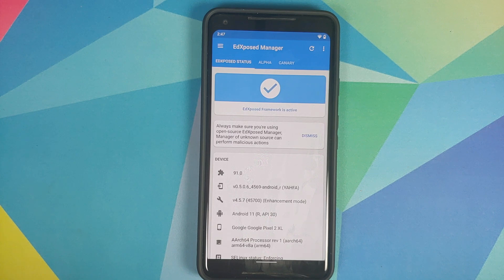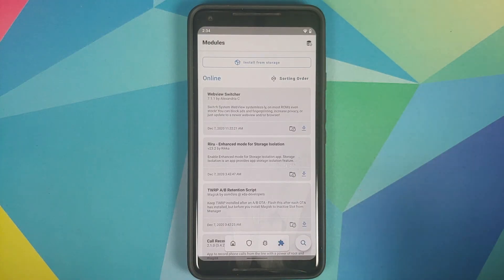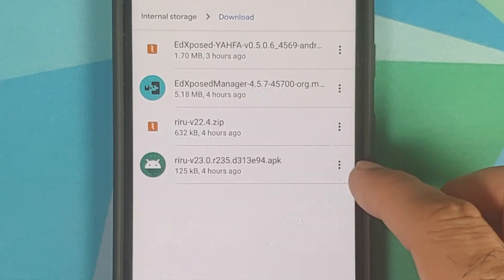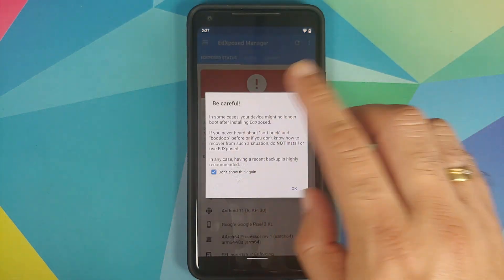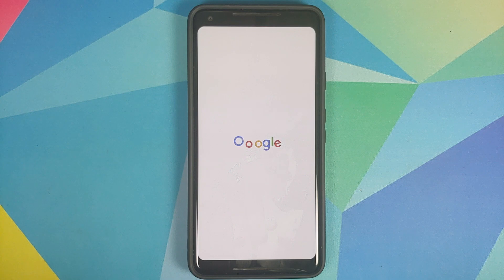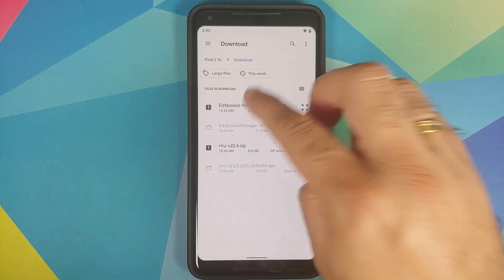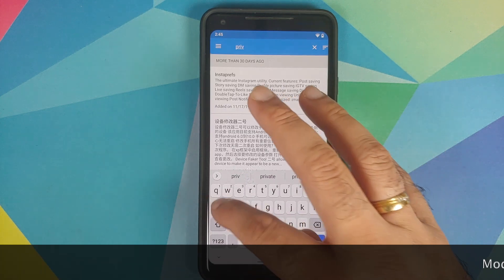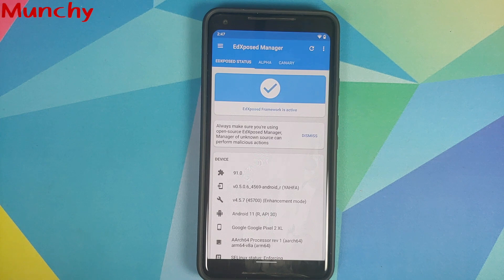Install Xposed Framework on Android 11 | Root | Detailed Guide | EdXposed & Riru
Install Xposed Framework on Android 11 | Root | Detailed Guide

Do you want to learn how to install Xposed Framework on your Android 11 device? In this detailed video tutorial we will show you how to install Xposed Framework on your Android 11 device. You will need to be rooted using Magisk and need to have Magisk Manager installed. We will be using the Pixel 2 XL running stock Android 11 in this video.